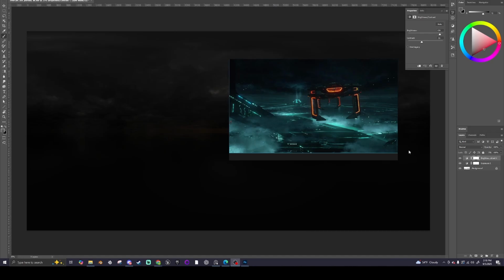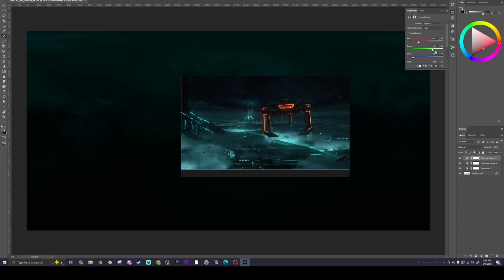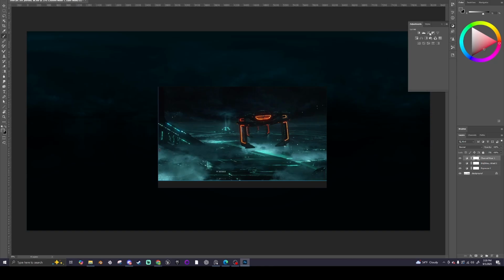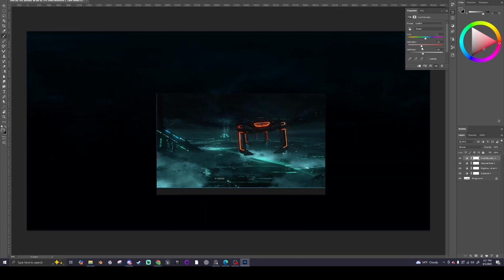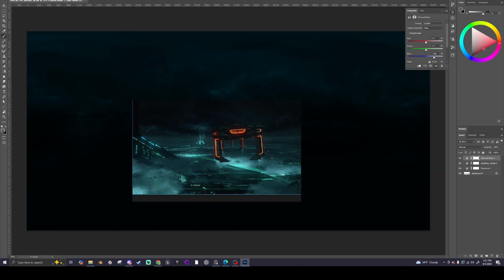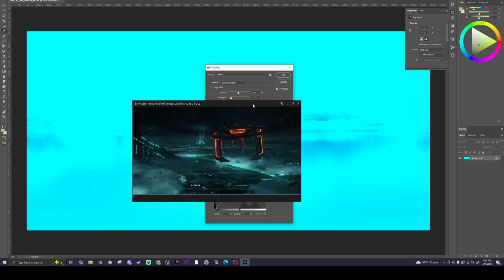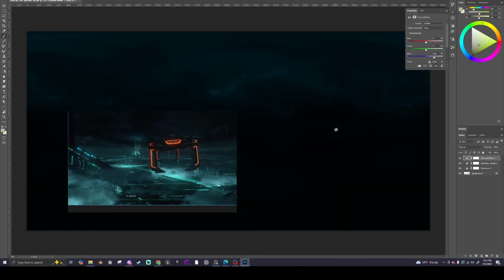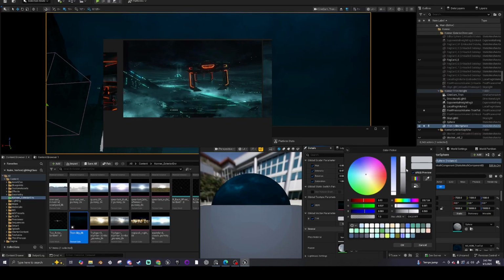How to Match HDRI to Reference Image